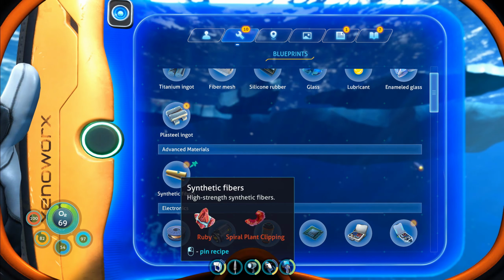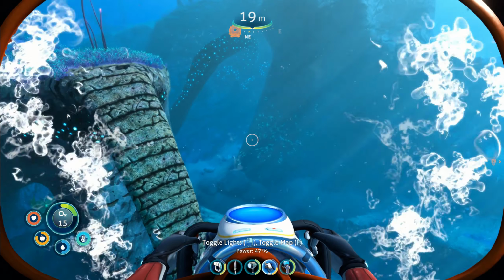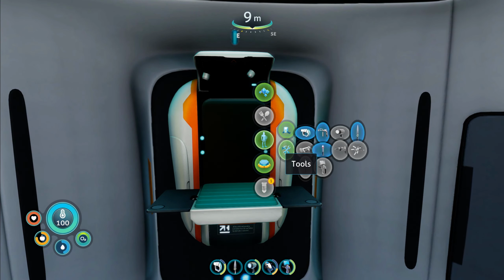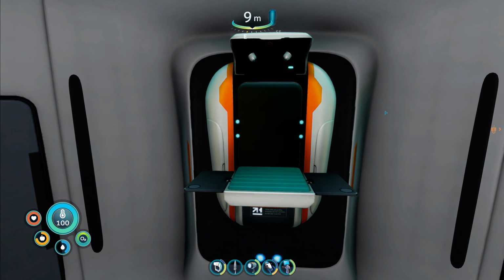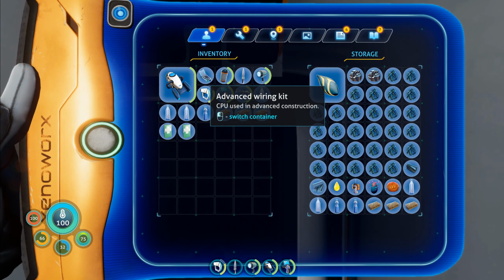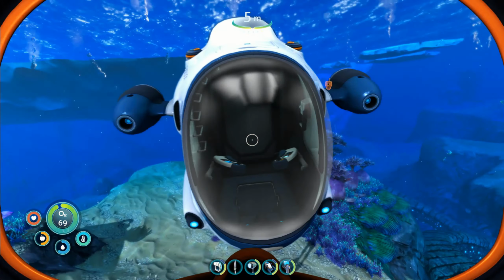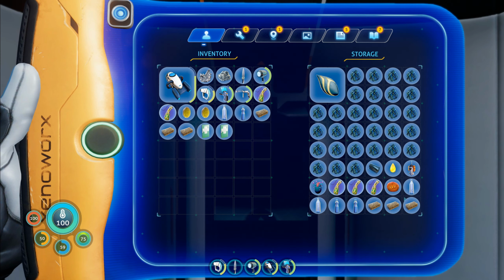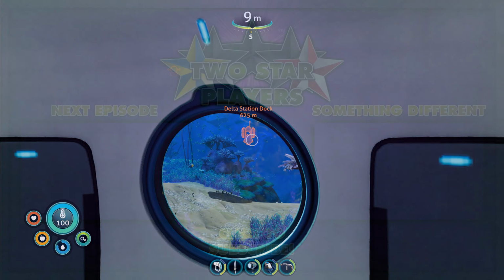Seatruck is born with a blast | Subnautica: Below Zero Part 5 | Two Star Players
Well, more of a clonk if we're being honest.

Full playthrough Let's Play series of Subnautica: Below Zero with gameplay commentary by Two Star Players.

Subnautica: Below Zero is an open-world survival action-adventure video game developed and published by Unknown Worlds Entertainment. It is the sequel to the 2018 game Subnautica. Introduced in early access via Steam and the Epic Games Store in January 2019, Subnautica: Below Zero was released for the Microsoft Windows, macOS, PlayStation 4, PlayStation 5, Xbox One, Xbox Series X/S, and Nintendo Switch on May 14, 2021.

Subnautica: Below Zero acts as a stand-alone expansion to the story of Subnautica. The story takes place within Sector Zero, an arctic zone of Planet 4546B. It features a new protagonist, Robin Ayou, rather than Ryley Robinson. It takes place in a different location, two years after Ryley Robinson's escape from the planet.